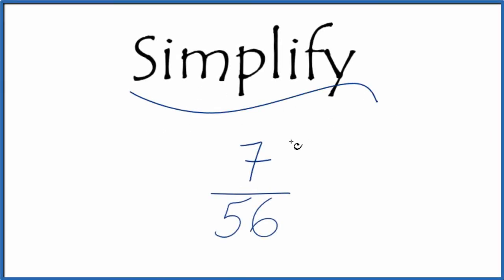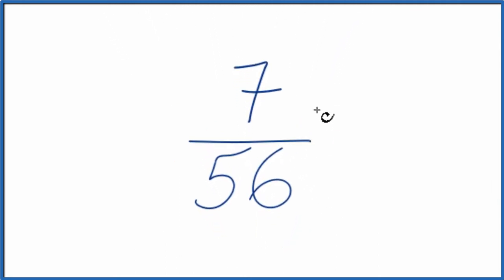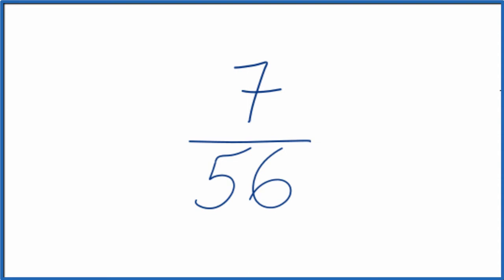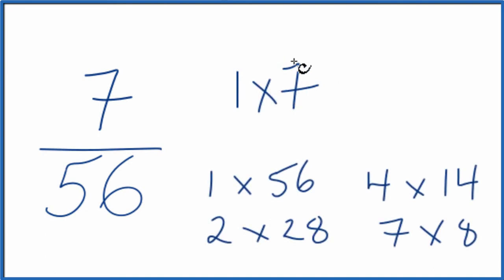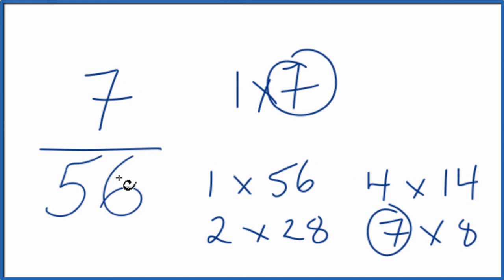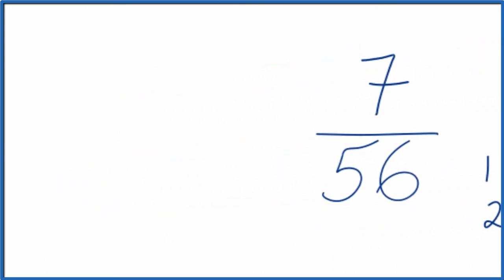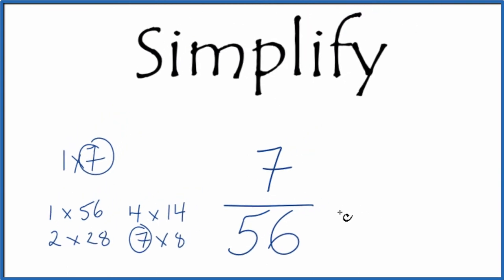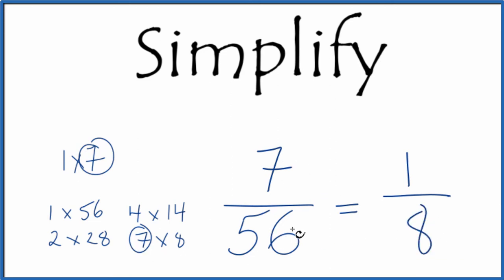How to Simplify the Fraction 7/56